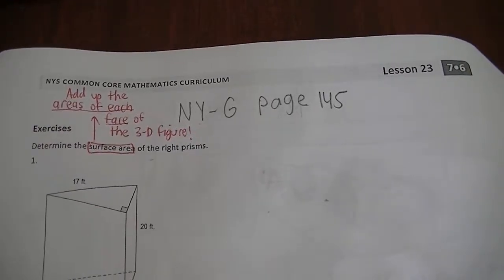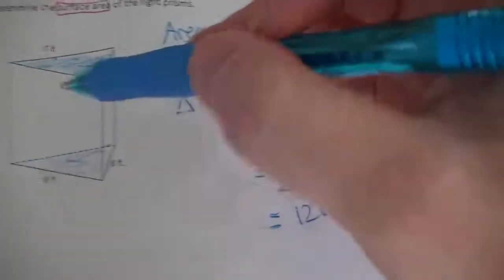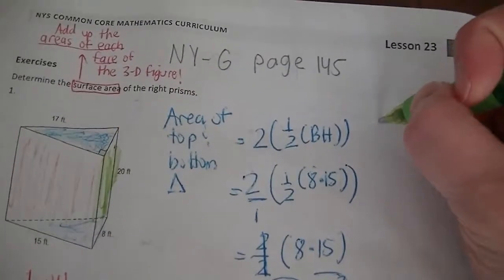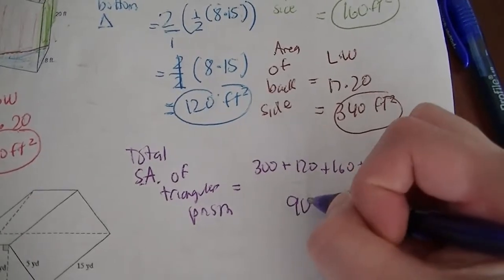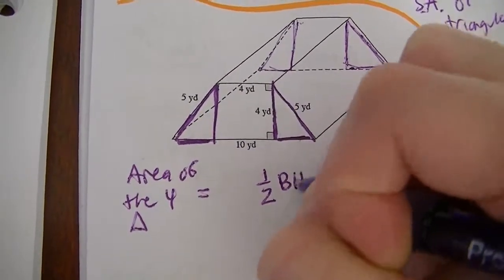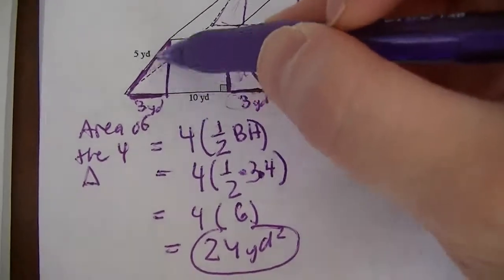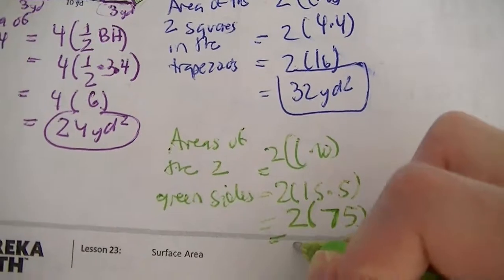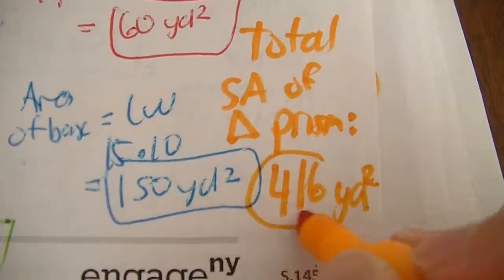NY-G Page 145